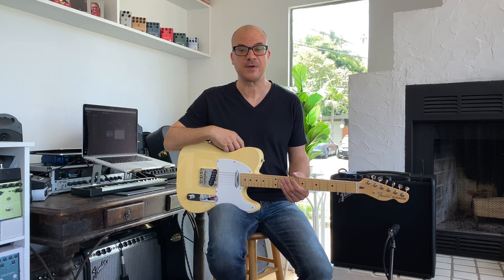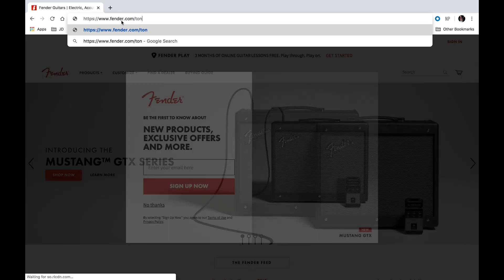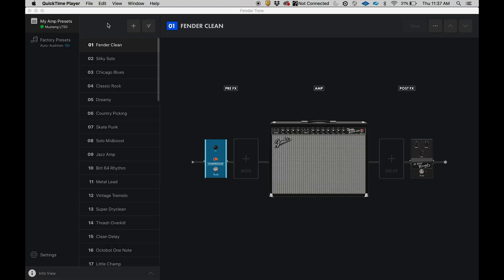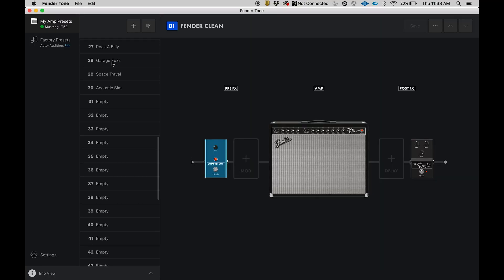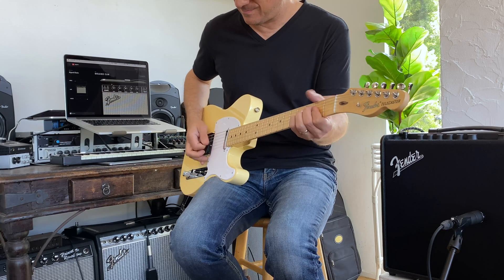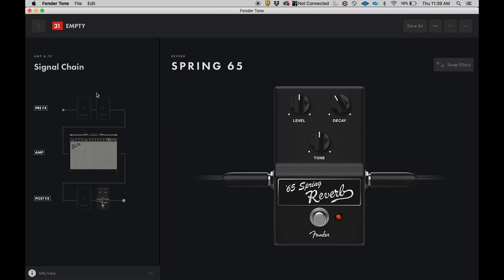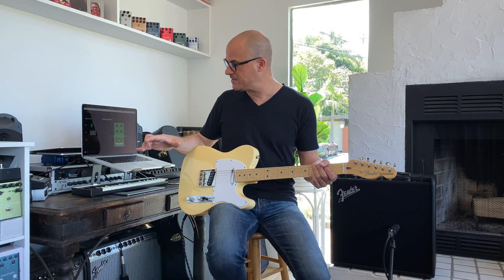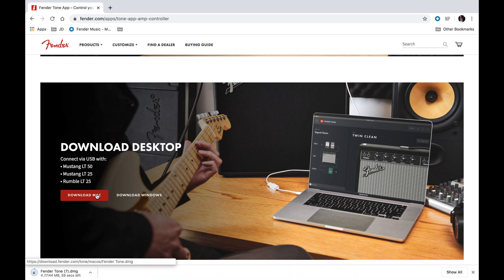How To Use The Fender Tone 3.0 Desktop App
Watch as John Dreyer walks through the new and improved Fender Tone 3.0 Desktop App so you can achieve the sound you're searching for with your Mustang LT or Rumble LT amp.